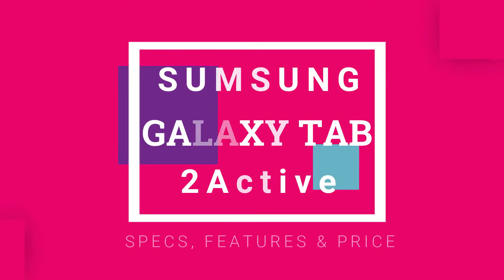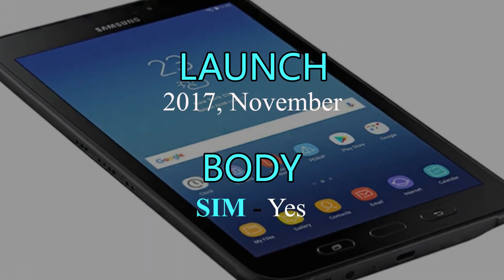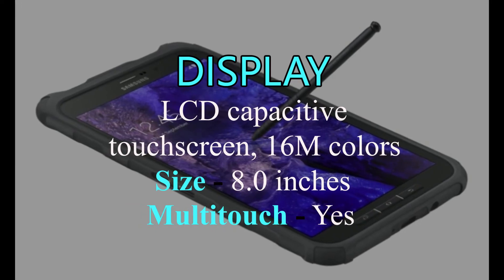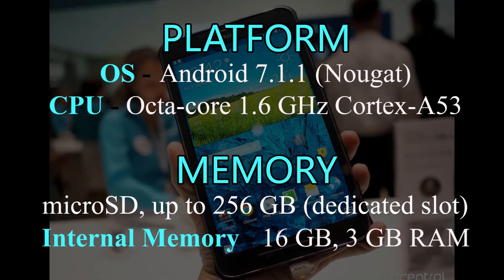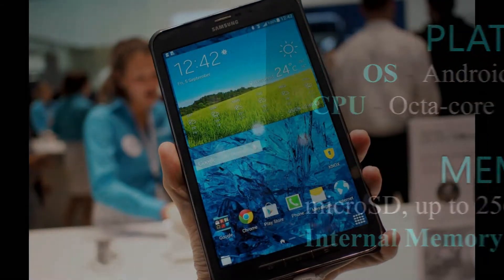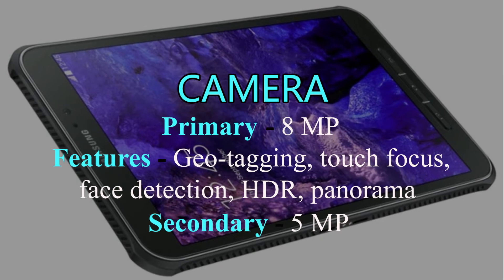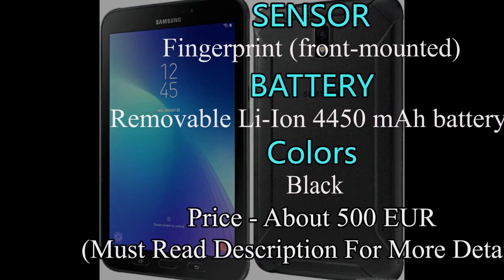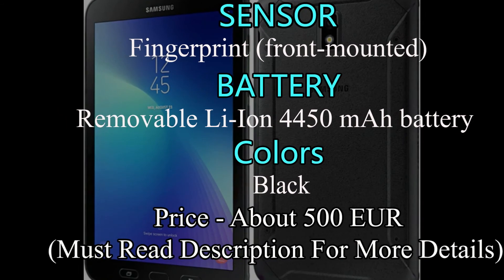Samsung Galaxy Tab Active 2 | Full Specifications, Features and Price [Tech upto Date]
Samsung Galaxy Tab Active 2 with full specifications features and price

All of the information about latest mobiles is available on my channel so please subscribe my channel and don't forget about sharing this video and must hit like and comment below.